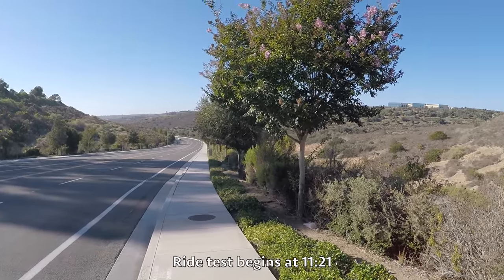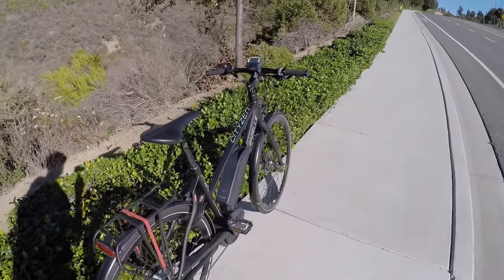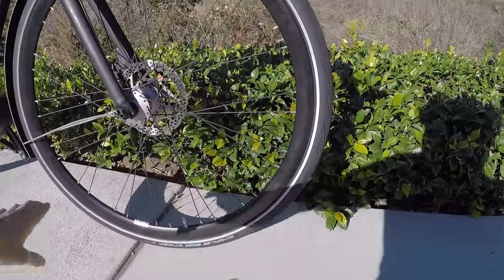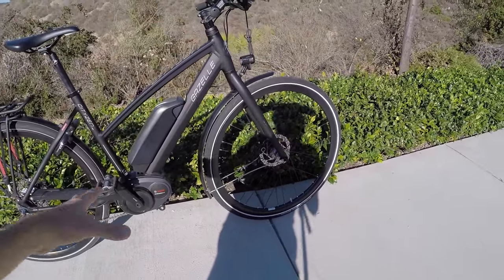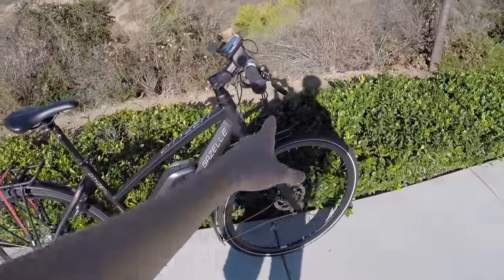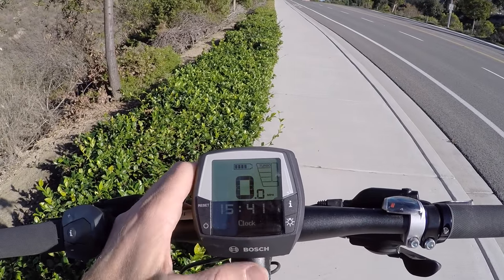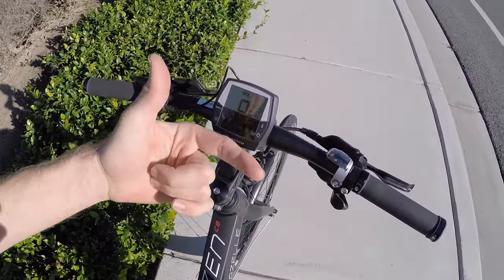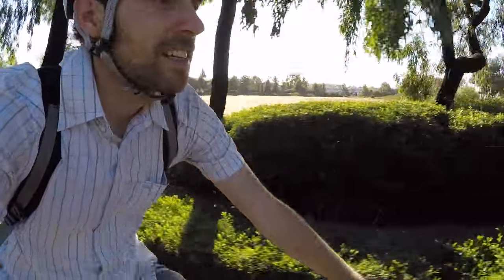Gazelle CityZen C8 HM Review - 3k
The Gazelle Cityzen C8 HM is an efficient urban style electric bike with tight fenders, integrated LED lights, a cargo rack with bungee cords and a cafe lock for quick stops. Available in four frame sizes (three trapez mid-step and two diamond high-step), the battery pack mount is slightly sunk into the downtube for improved aesthetics and balance. Excellent motor and display systems from Bosch, the bike is efficient and responsive with great range potential, internally geared eight speed hub is durable. Gazelle is a 100+ year old Dutch company that rigorously tests their frames and offers an excellent warranty, the bike is priced a bit higher and doesn't offer suspension.